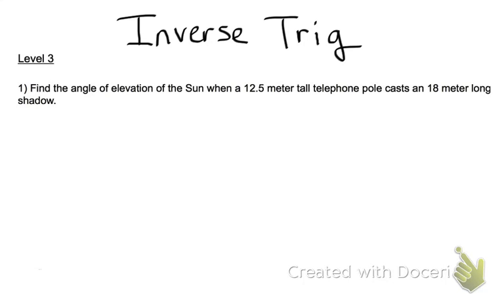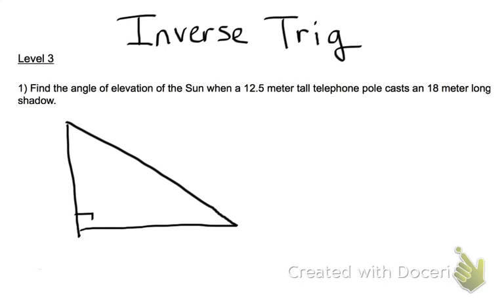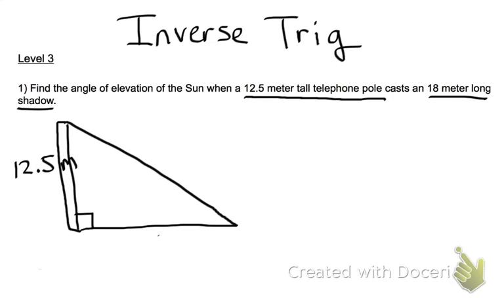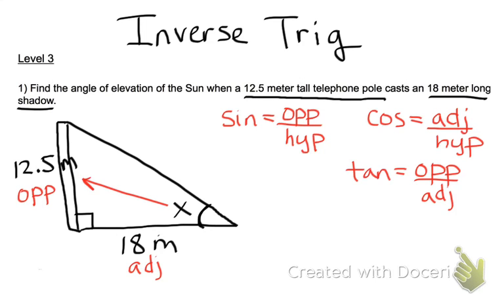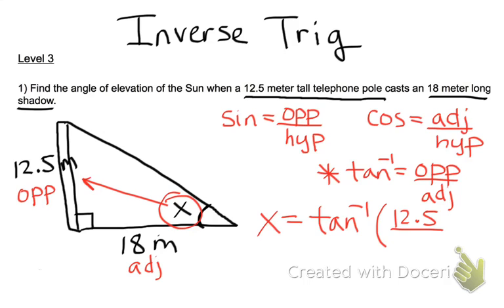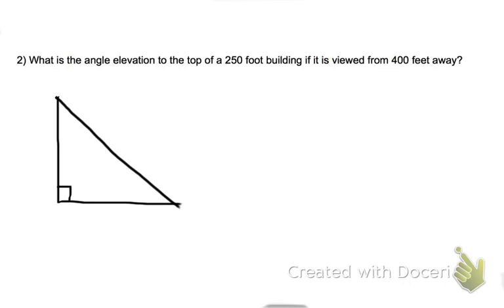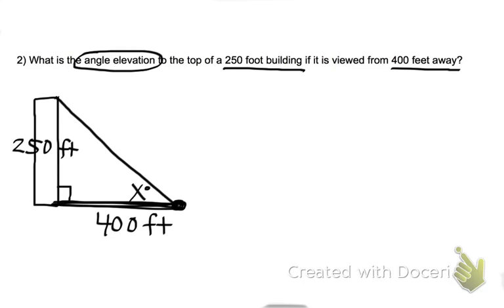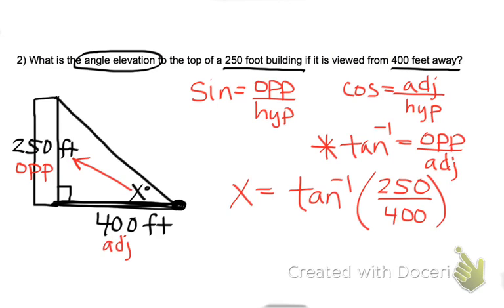Inverse Trig Notes